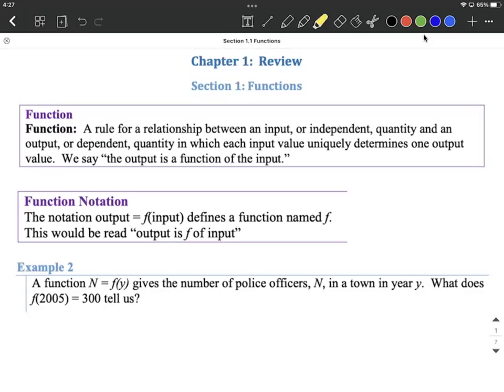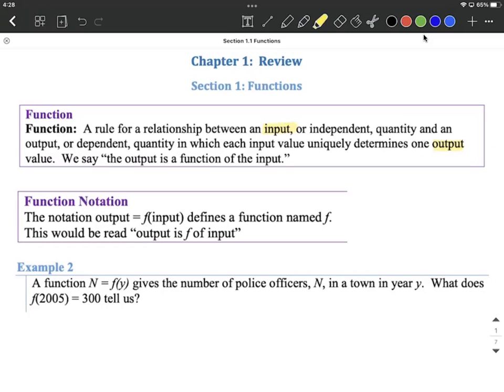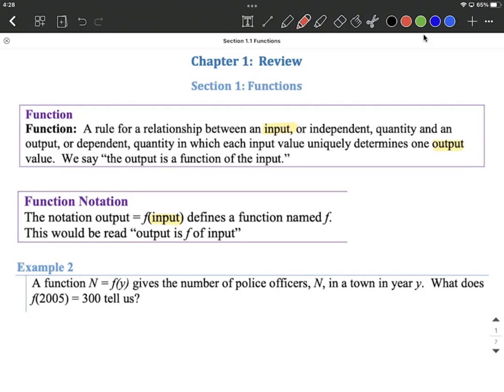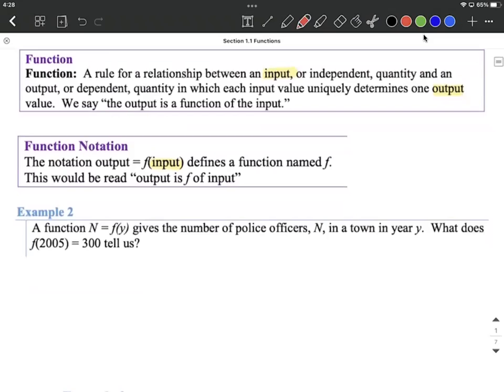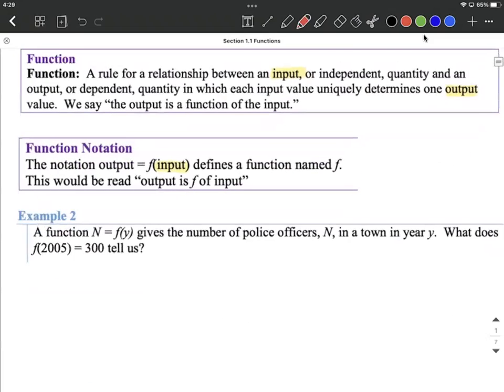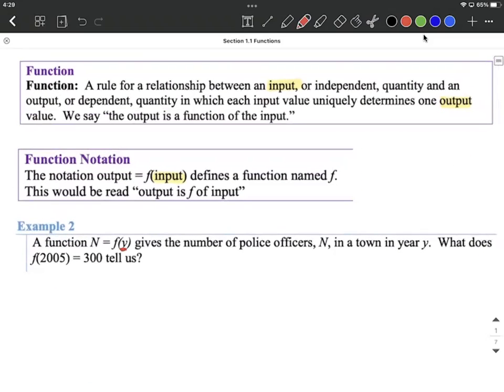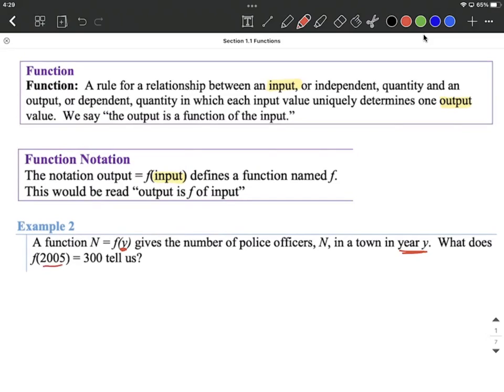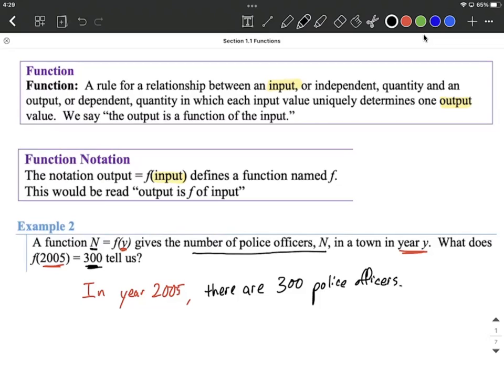Introduction to Functions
In these examples, we introduce functions and function notation in this video.  We then try our hand at reading a math problem and interpreting the parts of a function.